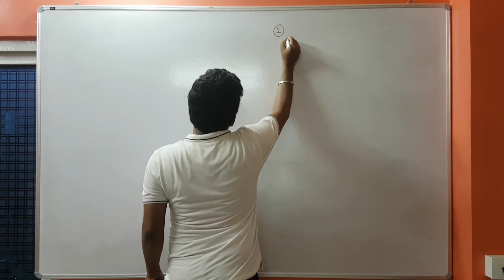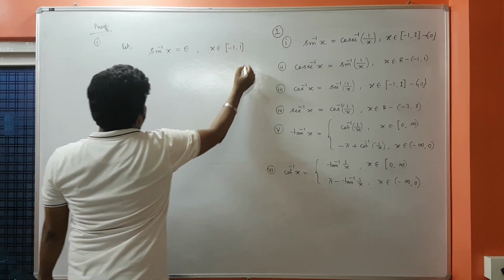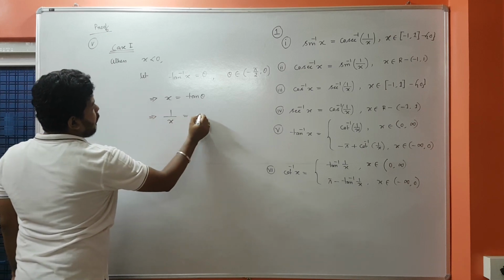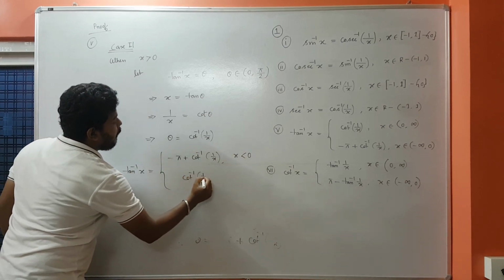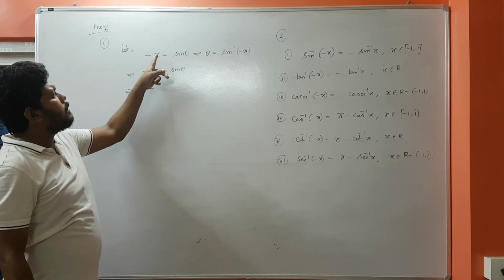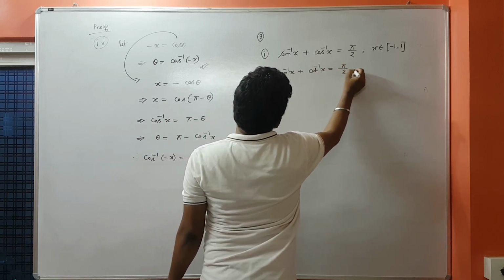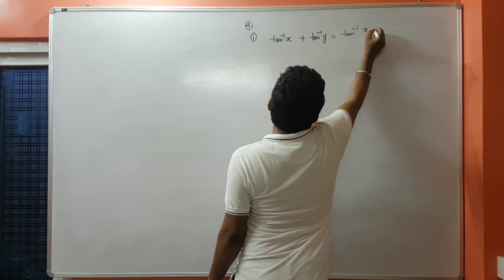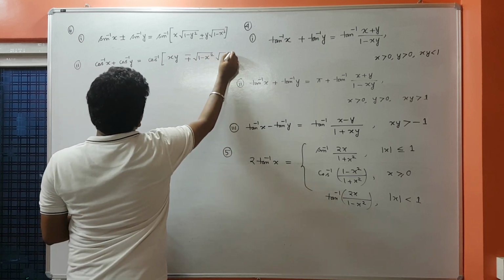Inverse Trigonometric Functions | Properties and Formulae | NCERT |Class 12 | Part 2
Mathematics has beauty and romance. It’s not a boring place to be, the mathematical world. It’s an extraordinary place; it’s worth spending time there.
— Marcus du Sautoy, British mathematician